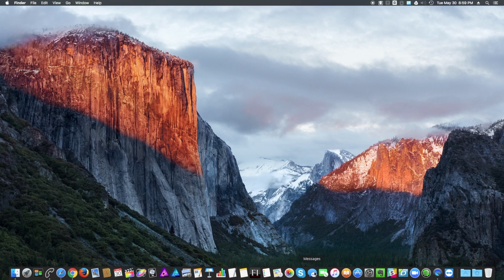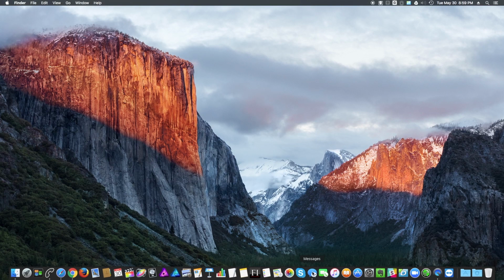APPLE DOES NOT KNOW HOW TO QUIT. Its apps.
040- Apple's three ways to quit. Interface inconsistencies abound in the legendary "easiest to use" OS. Time to fix the OS.